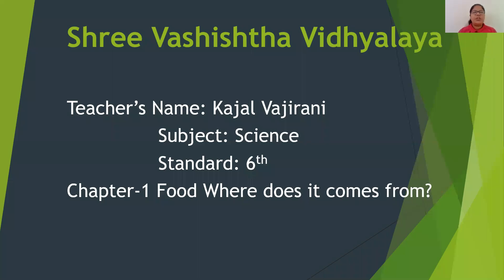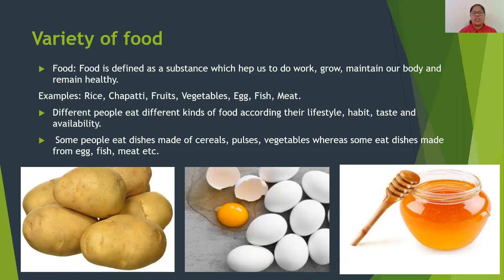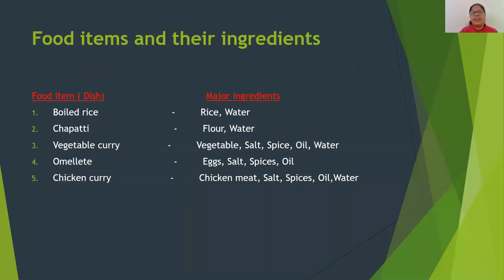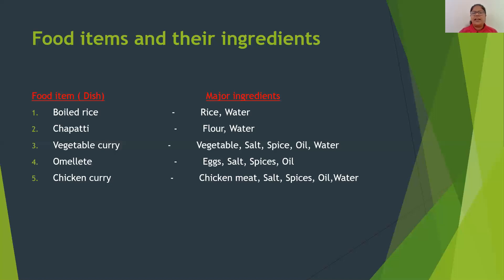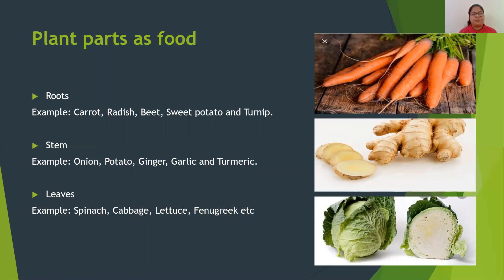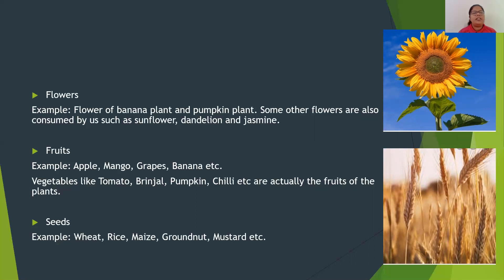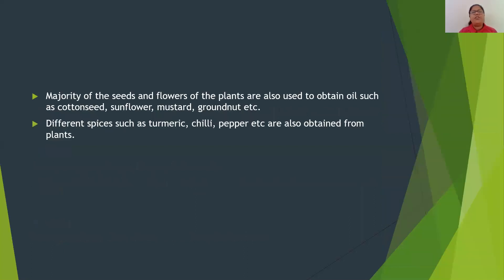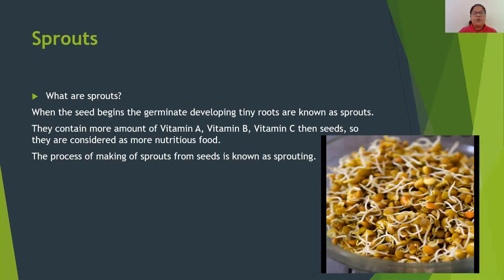Kajal Vajirani Class :- 6 Subject:- Science Topic name :- Food- Where does it come from?